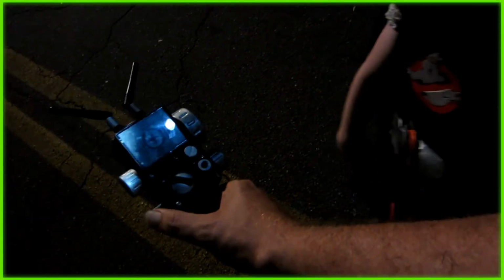Testing Kenner Real Ghostbusters Toy PKE Meter Mod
MajinZendo TV
Located in Savannah Georgia

Host and Creator: Adam Caines

Amino App: MajinZendo

Christopher Mears anytime with the above information for all
your music and beats needs!